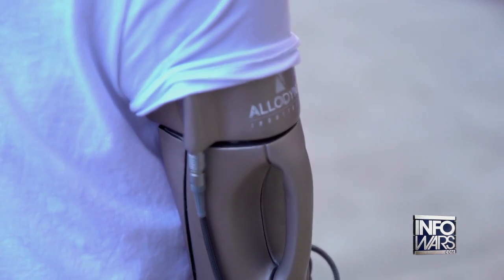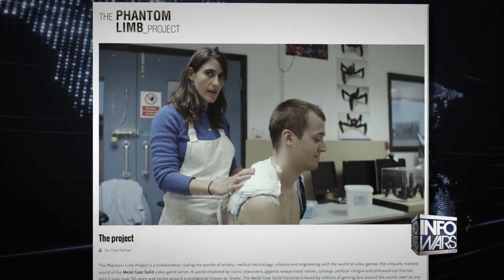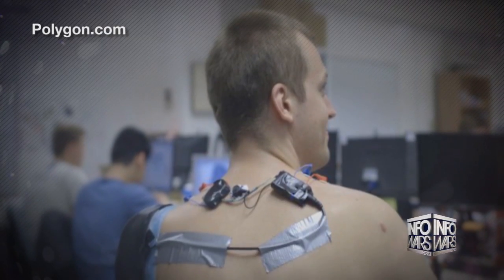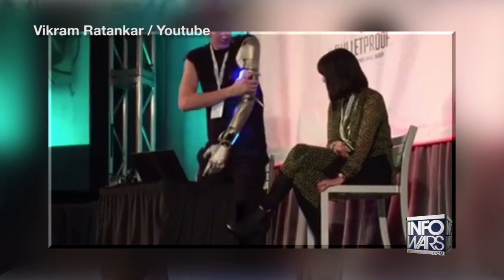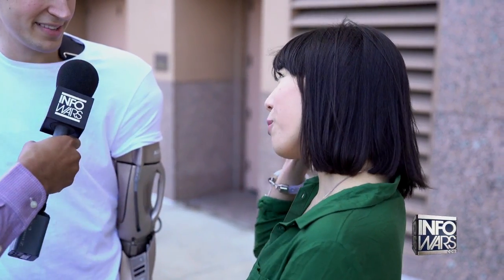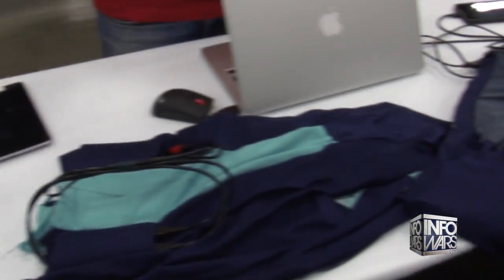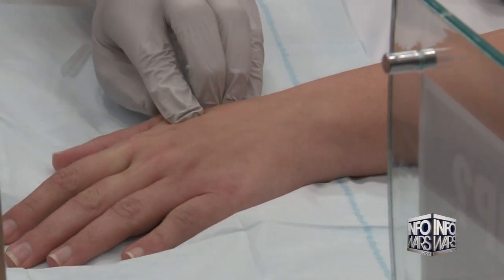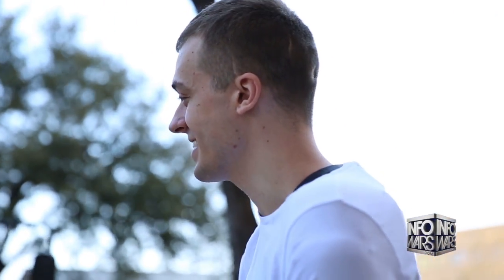The Phantom Limb: Advanced Bionics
After losing his arm, James Young received a bionic replacement  courtesy of video game developer Konami and technology companies.